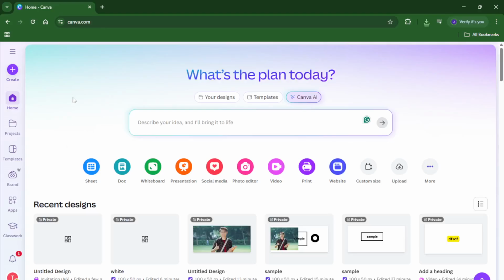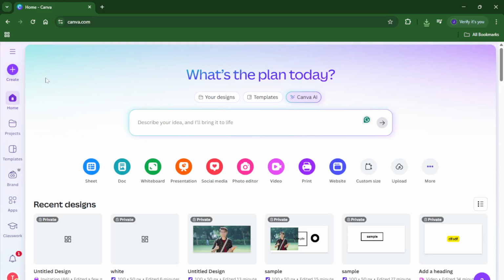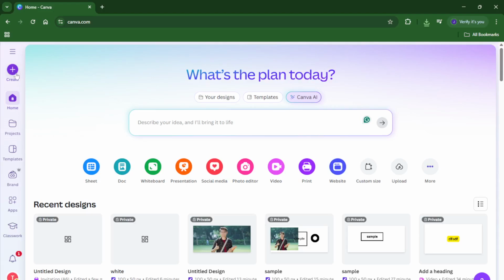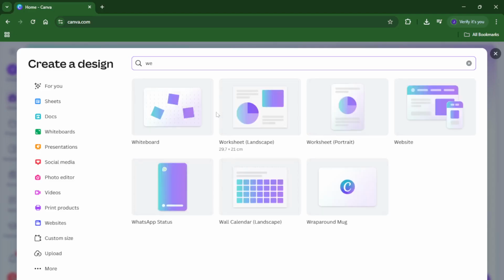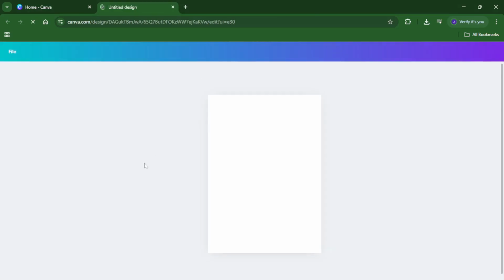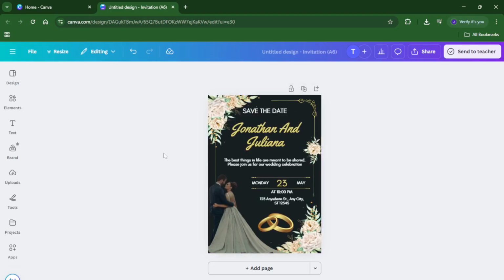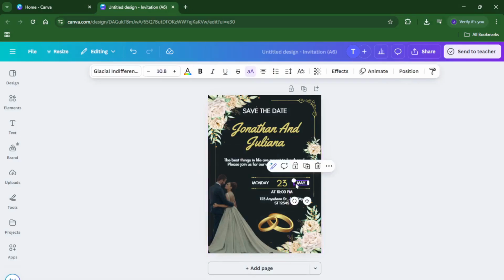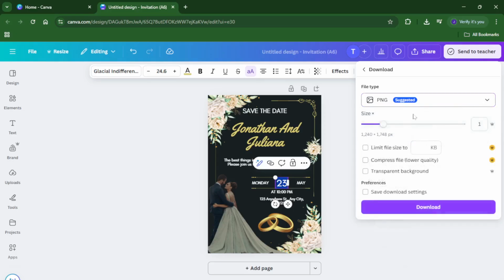How To Create Wedding Invitations On Canva (Easiest Way) (2026 Guide)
Learn how to create stunning wedding invitations using Canva in 2026! In this step-by-step tutorial, we cover everything you need to know to design your own digital or printable wedding invitations, perfect for sharing online or in person. Whether you're a complete beginner or looking to refine your skills, this video will guide you through professional tips, beautiful templates, and customization options on both Canva Web and Mobile (Android/iOS).

Timestamps:
00:00 Introduction
01:12 Creating a Canva account (Web & Mobile)
02:30 Navigating Canva’s wedding invitation templates
04:10 Customizing fonts, colors, and images
07:25 Adding animated elements (for video invitations)
09:15 Exporting and downloading invitations (PDF/Video)
10:20 Sharing your invitation via WhatsApp, Email, or Print
12:00 Final tips and ideas

Supported Platforms: Canva Web, Canva Mobile App (Android/iOS).

Let us know your questions or suggestions in the comments below.